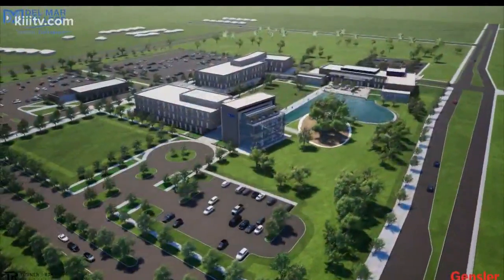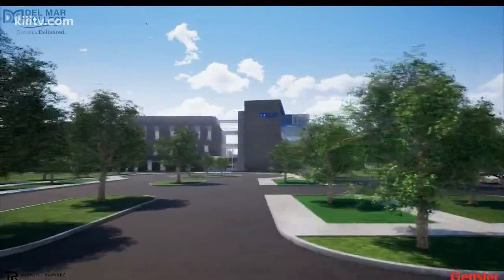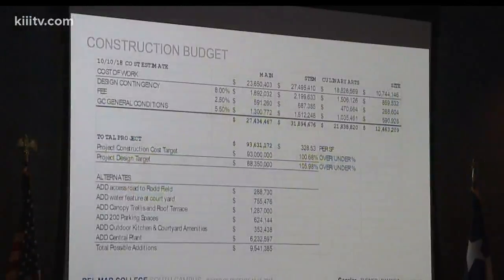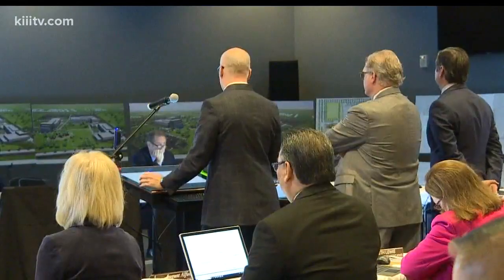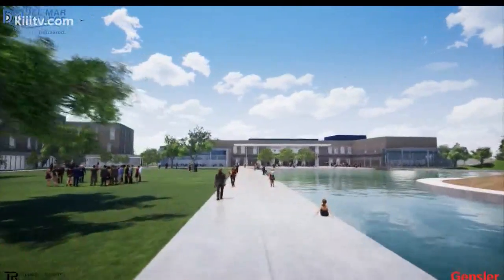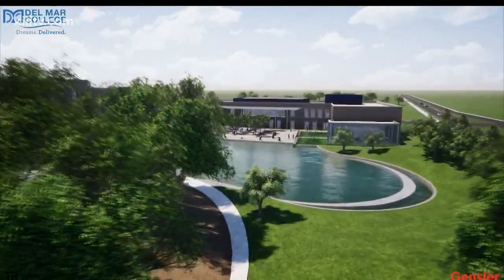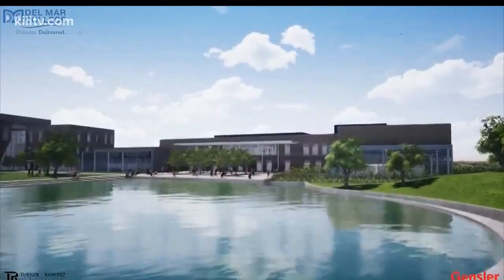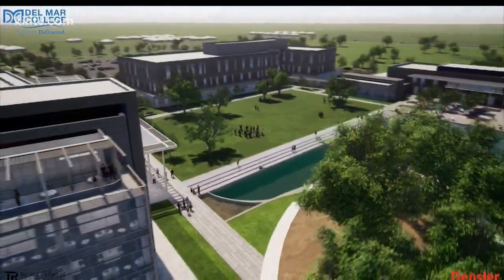DMC approves plans for southside campus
Regents want the new southside campus to help propel students into the future of education.